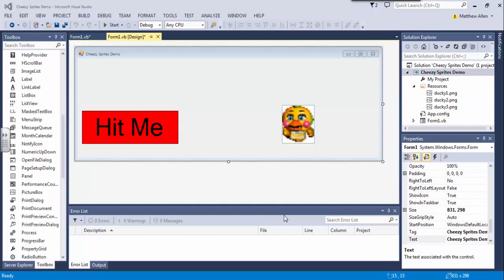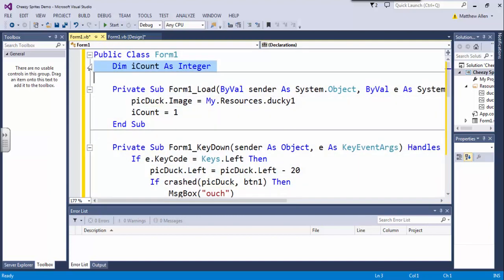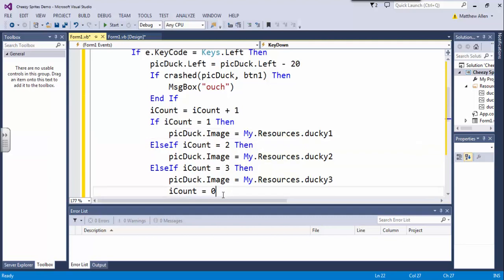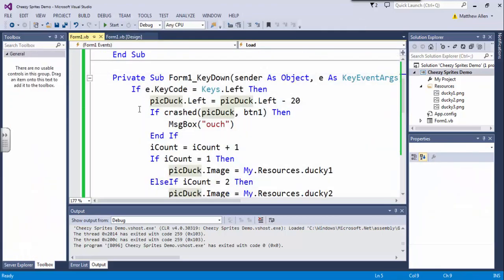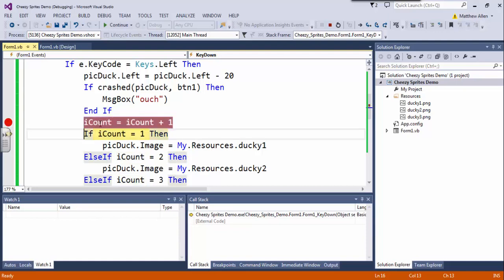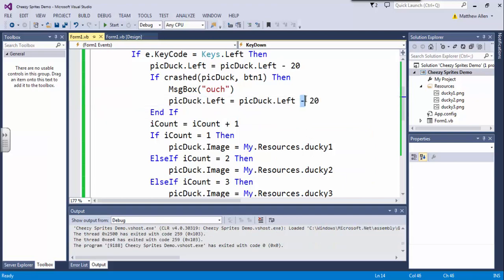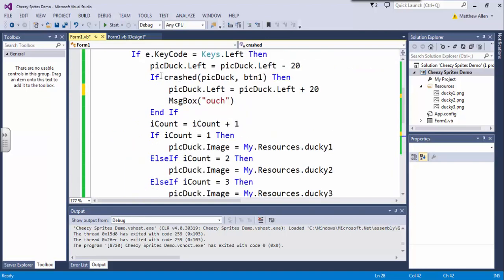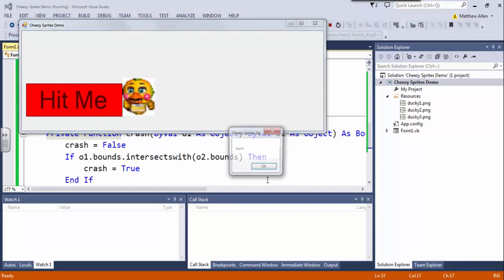Cheezy Sprites Demo in VB